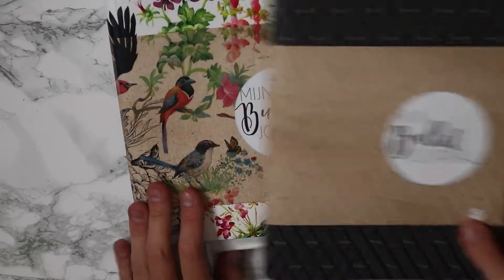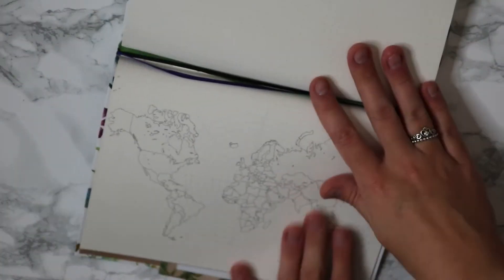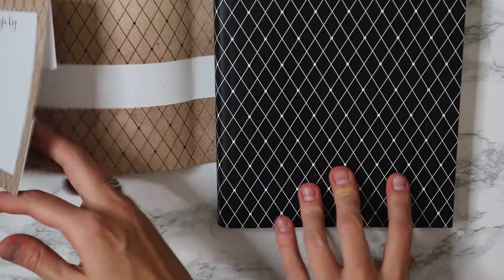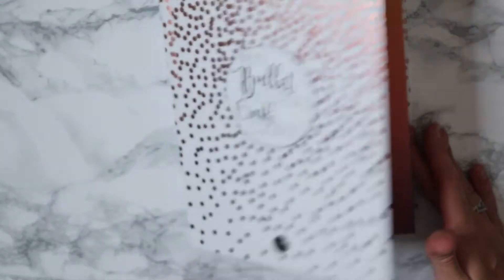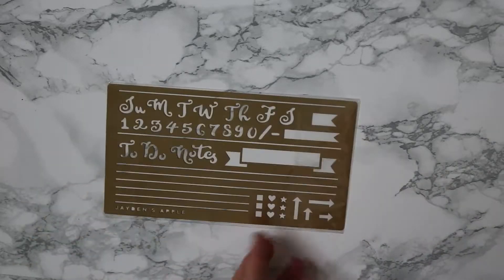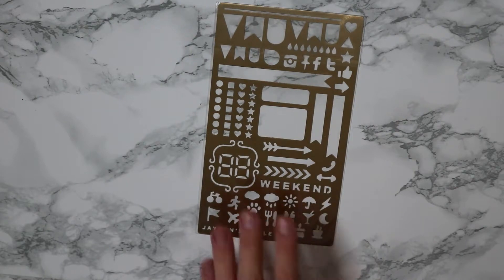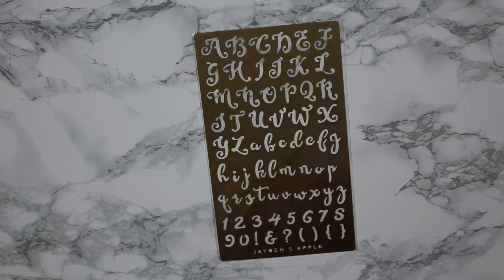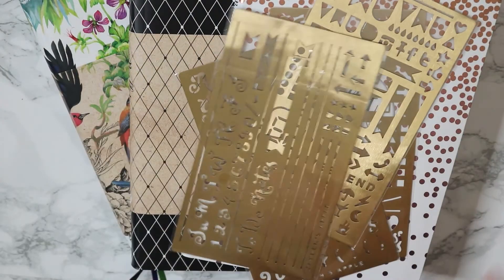Bullet Journal haul ft.JaydensApple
Bullet journal stencils:
JaydensApple (Etsy)

Instagram for planning: planner_anniek
Personal instagram: anniekbikker